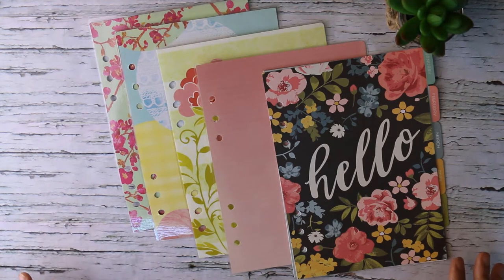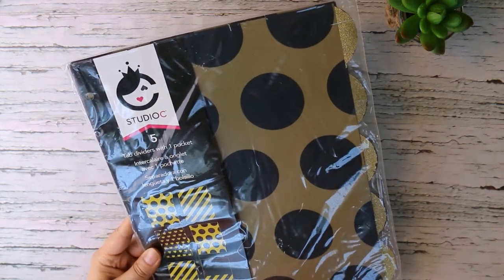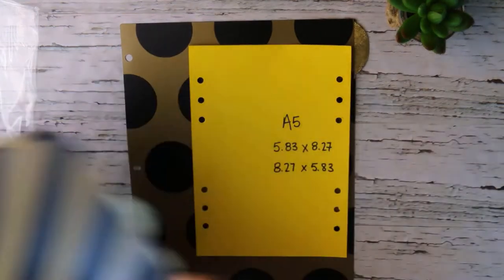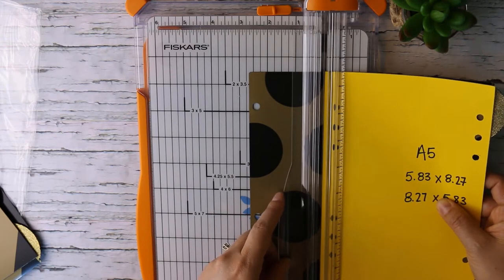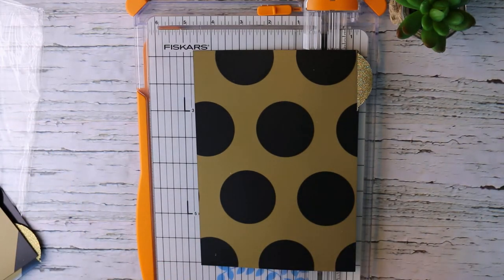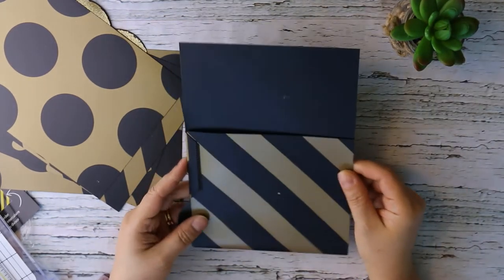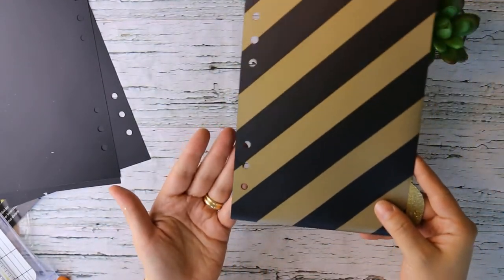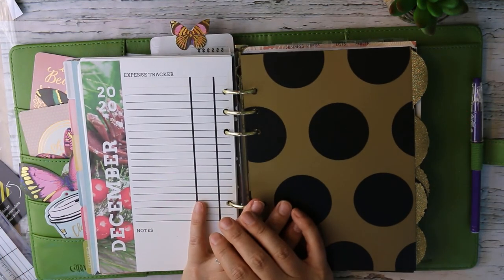DIY A5 DIVIDERS WITH DOLLAR STORE ITEMS │ NO LAMINATOR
Customize your own planner dividers with tabs using an inexpensive dollar store items - no laminator required! For about $1, you can make a set of five dividers with tabs!

Don’t forget to come say hi over on Instagram – would love to hang with you there as well!